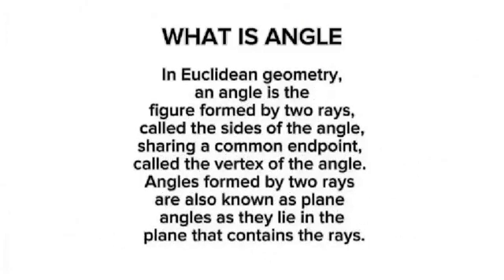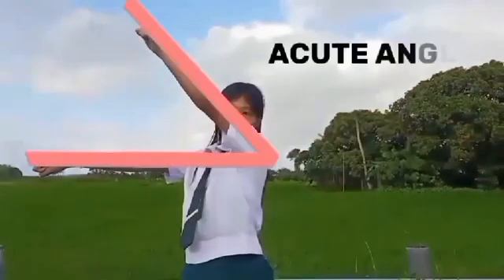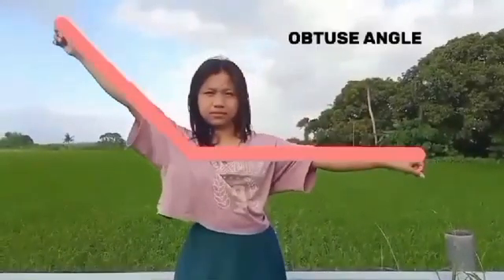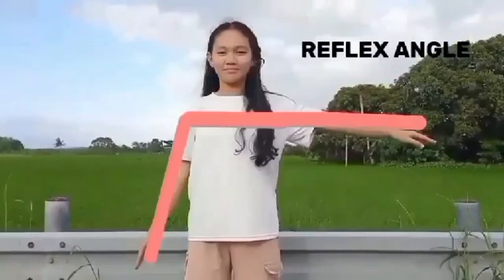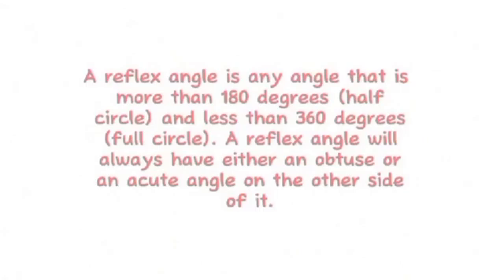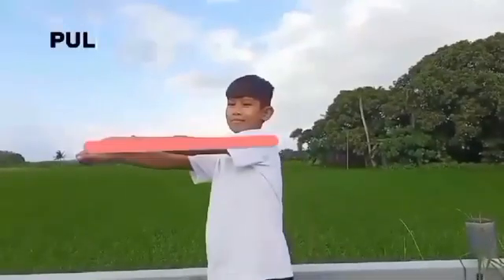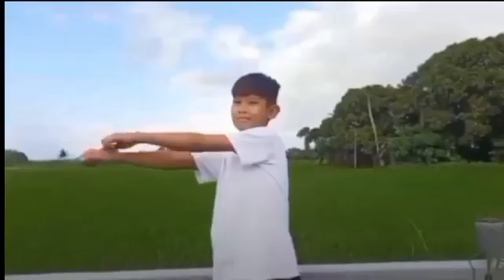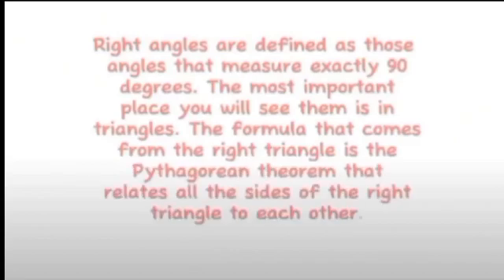ANGLES : TYPES OF ANGLES A TUTORIAL CLIP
WHAT IS AN ANGLE?
TYPES OF ANGLES
ACUTE ANGLE
OBTUSE ANGLE
RIGHT ANGLE
ZERO ANGLE
FULL ANGLE OR 1 REVOLUTION